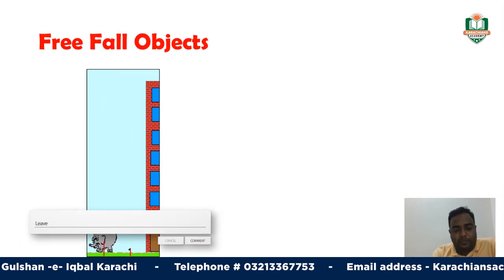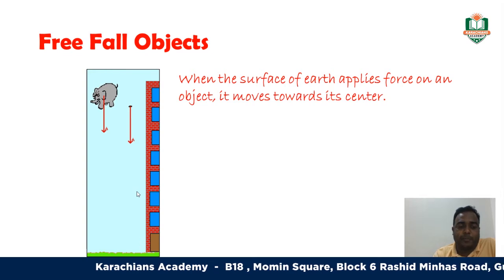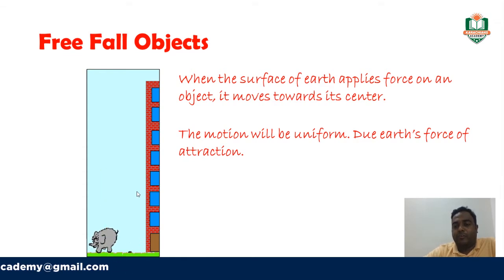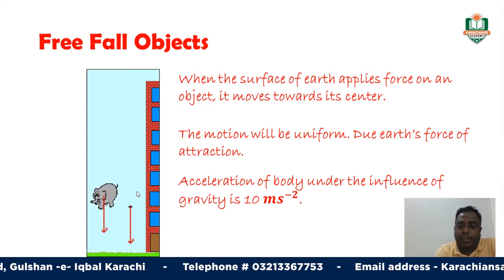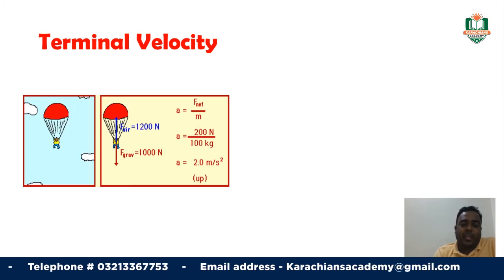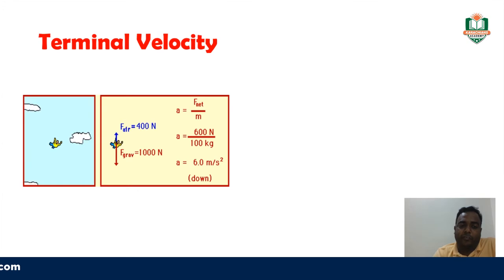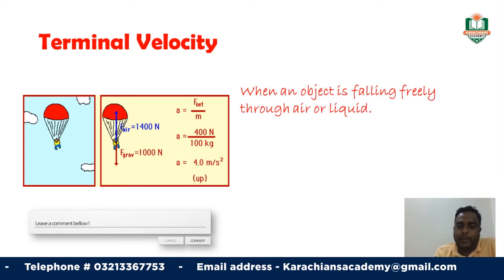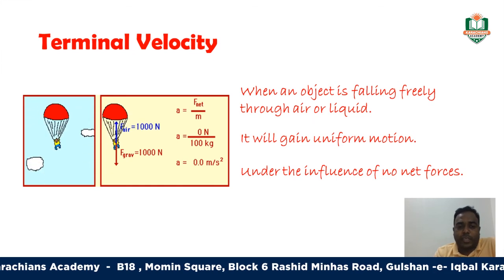O Level Physics - 5054 (2.3 Free Fall)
O Level Physics - 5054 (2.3 Free Fall) By Karachians Academy